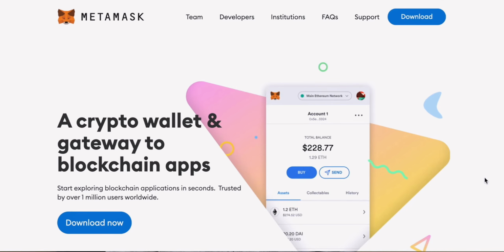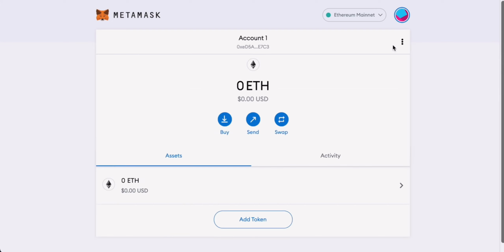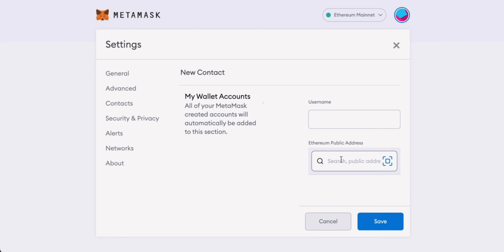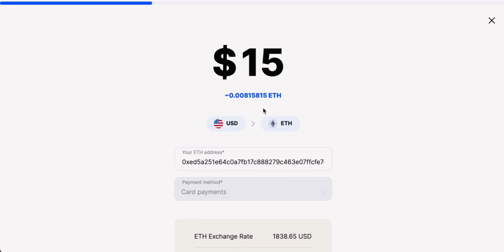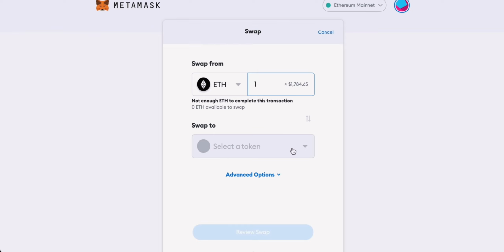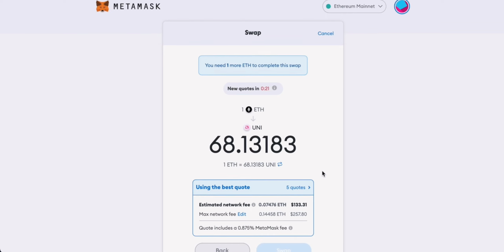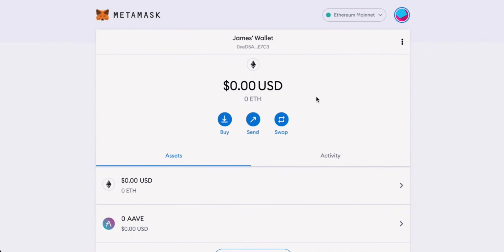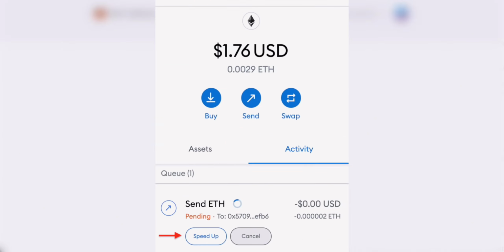Metamask Installation Instructions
Beginner's Guide to MetaMask - Learn how to set up MetaMask, send cryptocurrency, swap tokens, and adjust gas fees using the MetaMask browser extension. Complete MetaMask tutorial.

TIMECODES:
00:00 — Intro
00:17 — Download MetaMask
02:06 — MetaMask settings
04:00 — Contacts
05:02 — Add token support
06:11 — Buy crypto on MetaMask
07:47 — MetaMask token swaps
11:49 — How to connect wallet to MetaMask
13:45 — Send/receive on MetaMask
15:40 — Edit transactions

To install MetaMask extensions, follow these steps:
💡 Click the button: Install MetaMask for *Your browser*

Next, you will have to go to your browser's extension store where you will see a button to install metamask

❗️ Please make sure you follow the official metamask website link metamask.io